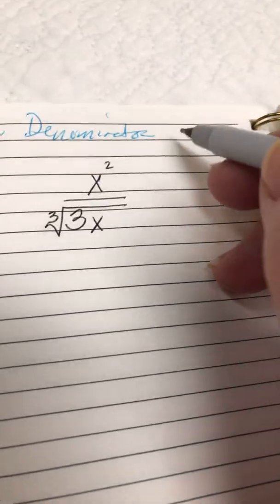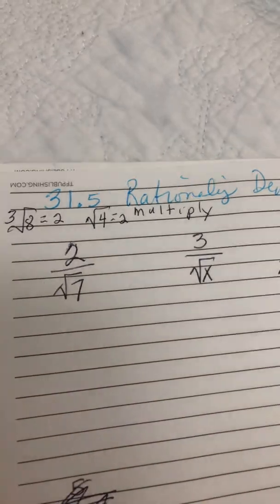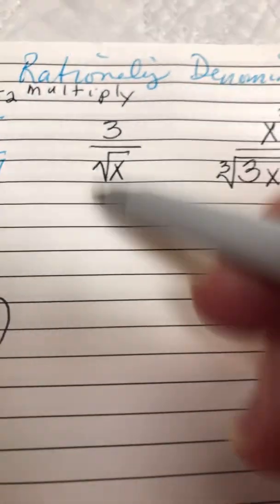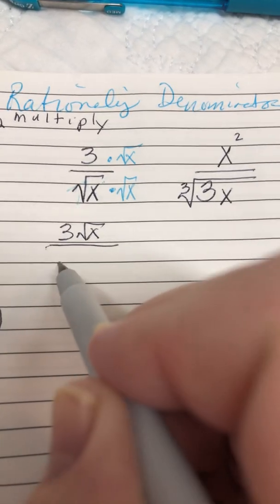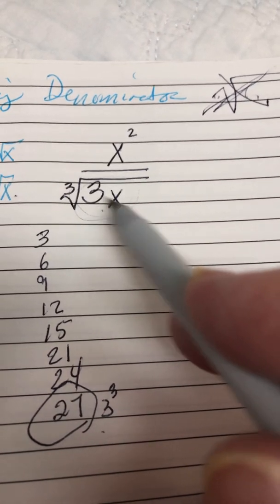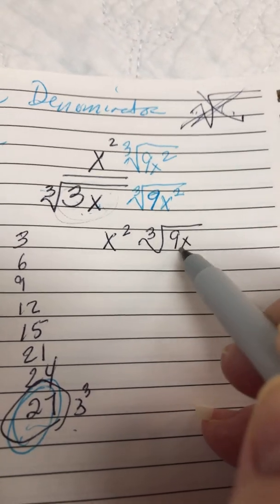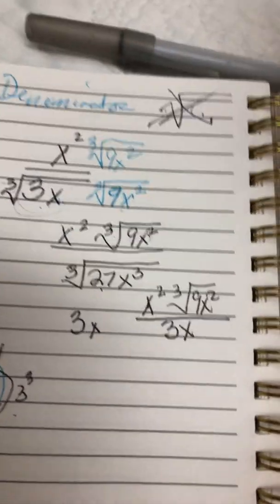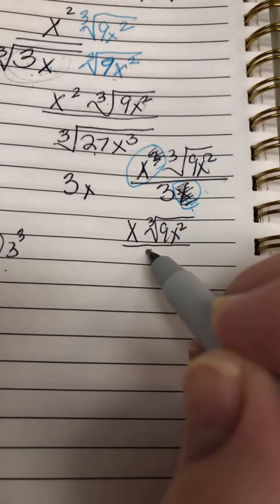31.5 rationalizing the denominator